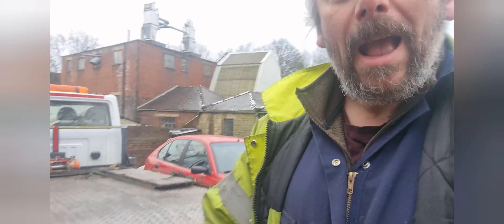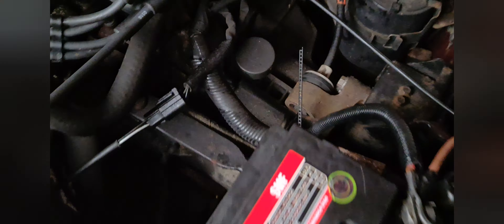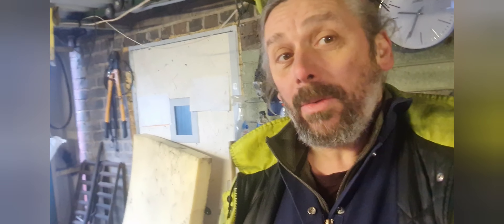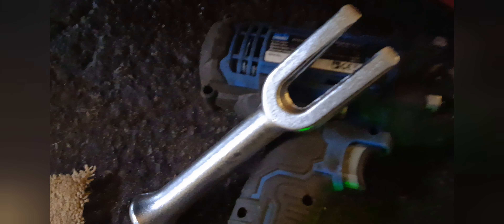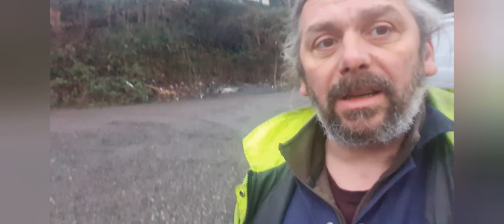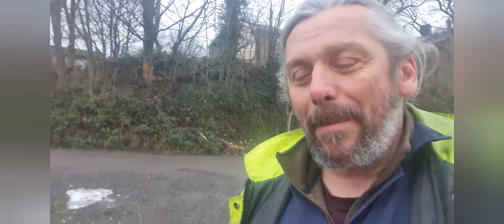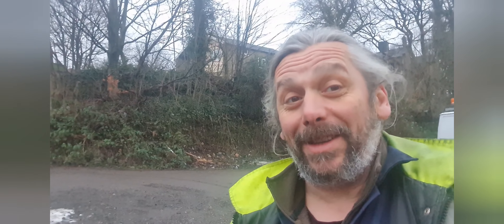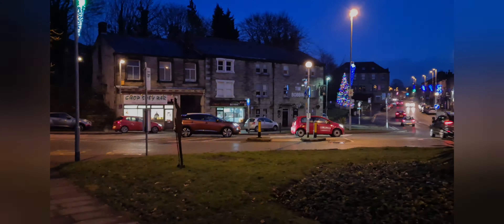Gearbox removal. Project Barry pt.3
The title is a little optimistic.  I didn't even get started until 2pm.